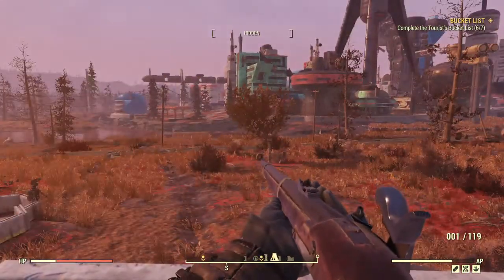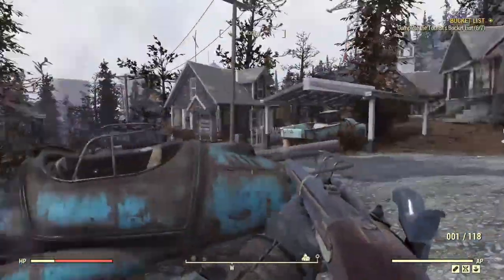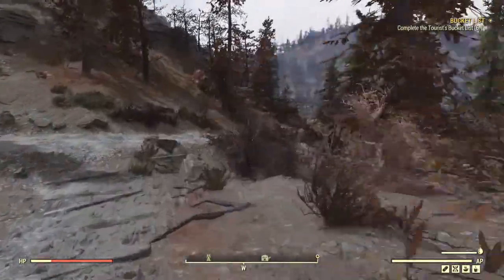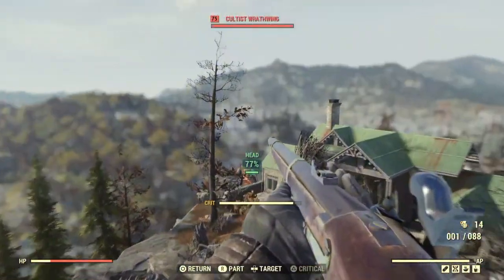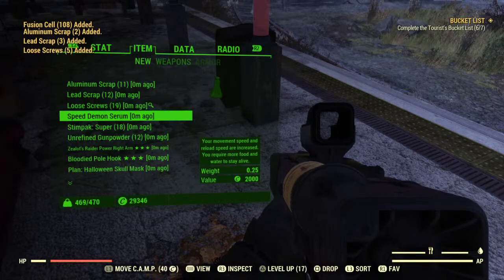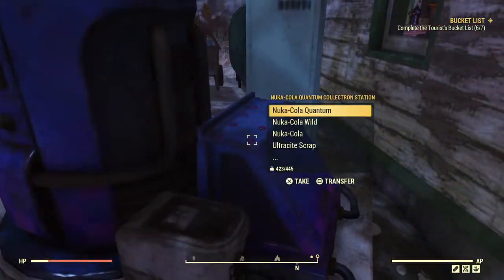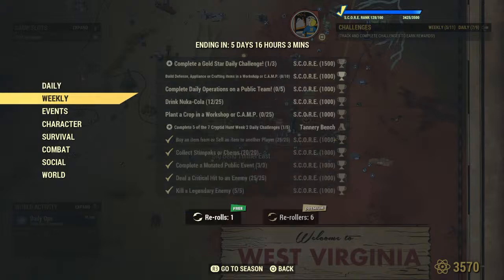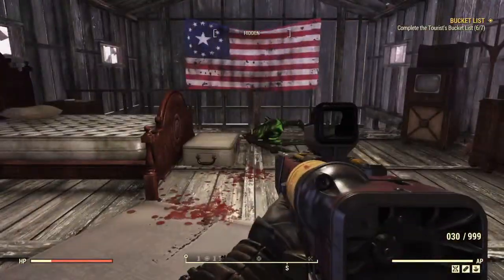FO76 bloodied, rifleman laser rifle, black powder rifle